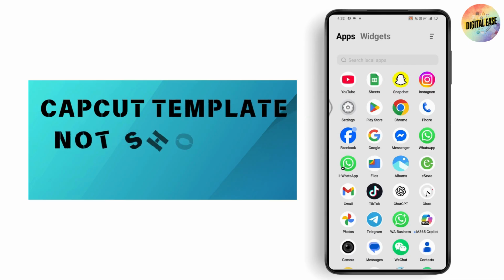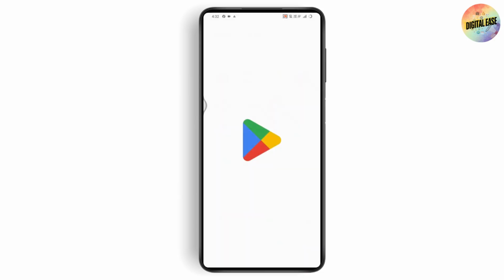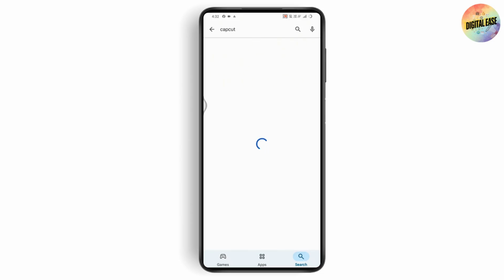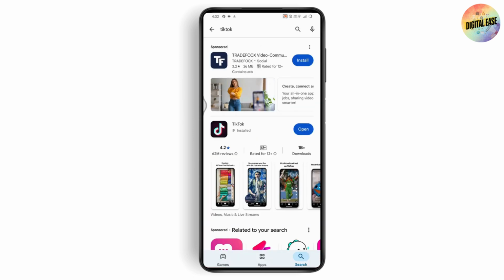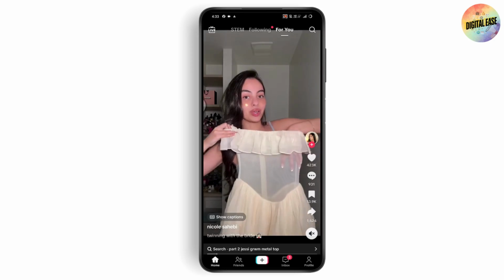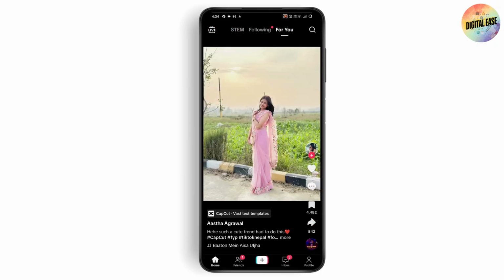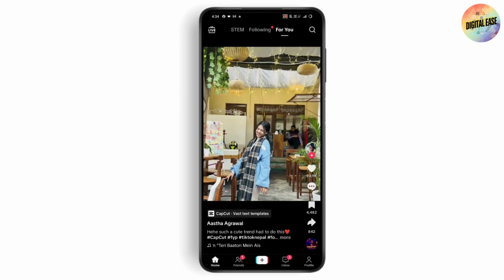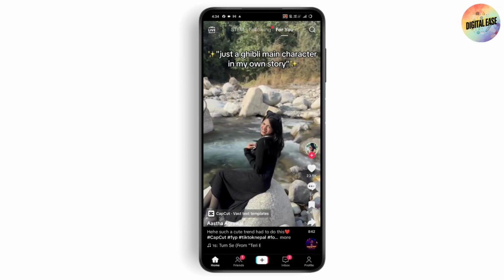CapCut Template Not Showing In TikTok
how to fix capcut template not showing in tiktok
why capcut template not working tiktok
not showing template capcut in tiktok
how to fix capcut templete not showing in tiktok
how do you fix capcut templete not showing in tiktok reeels

If the CapCut template option isn’t showing in TikTok, don’t worry — this video will help you fix it step-by-step. From updating both apps to checking if a template is actually used in the video, we’ll explain how to make sure the CapCut link appears properly so you can use trending templates without any trouble.

0:00 - Introduction
0:12 - Check internet connection and open Play Store
0:24 - Search and update CapCut app
0:36 - Update TikTok app as well
0:48 - Open TikTok and search for videos with CapCut templates
1:00 - How to identify if a video includes a CapCut template
1:12 - Why the CapCut template may not show on some videos
1:22 - Conclusion